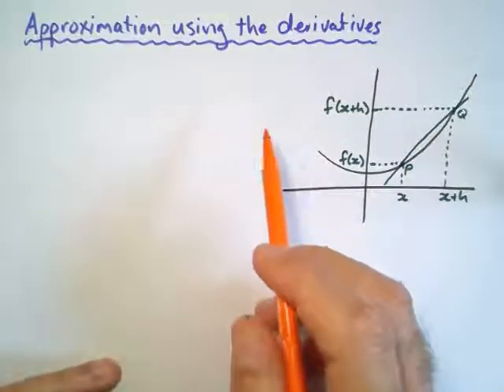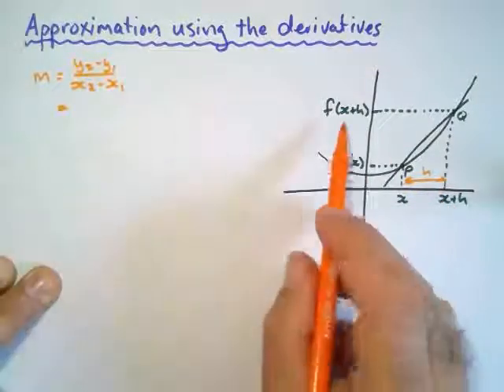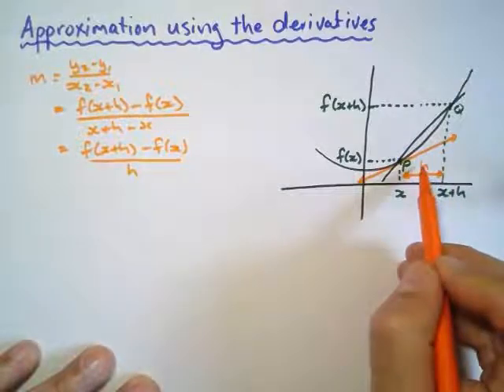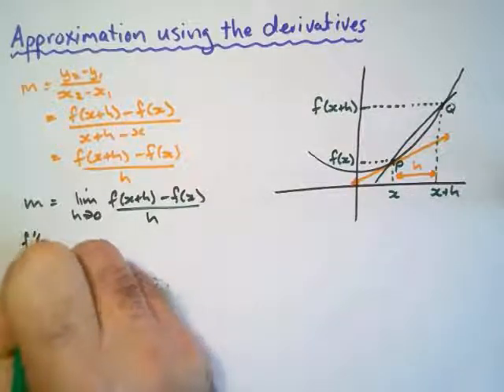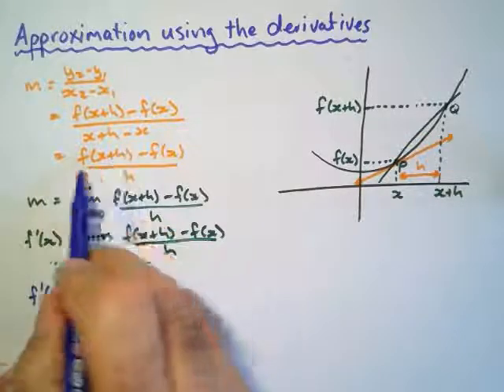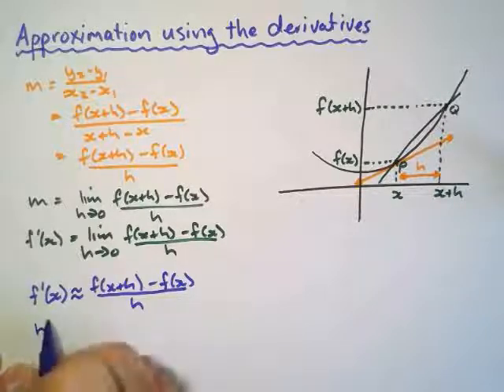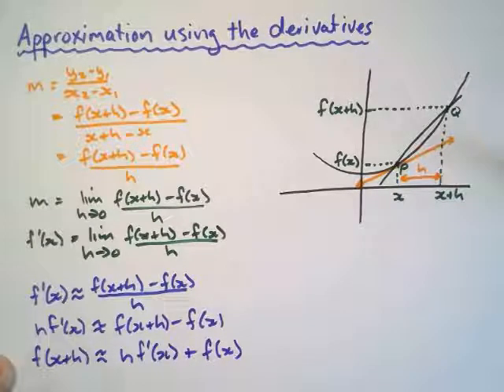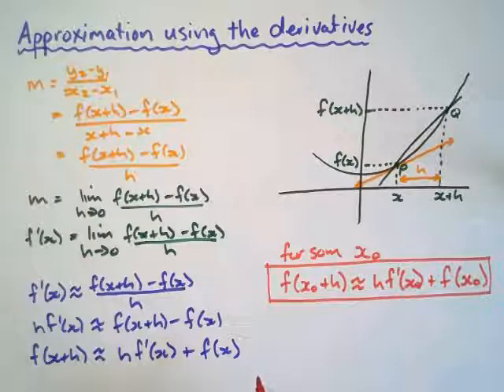12C:4A:a:Notes:Approximation using the derivatives